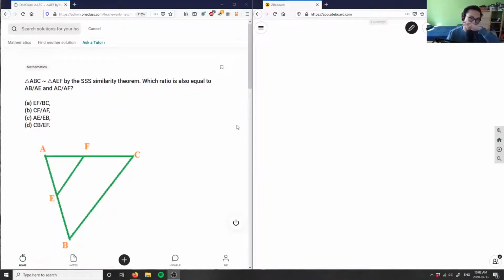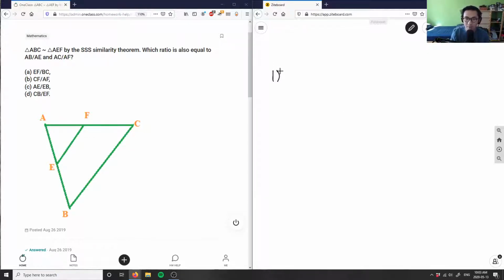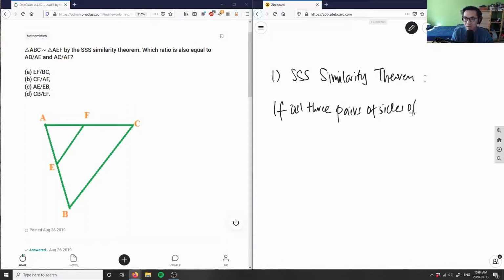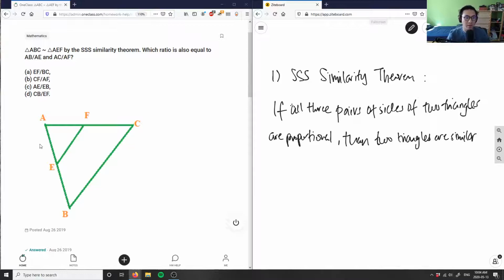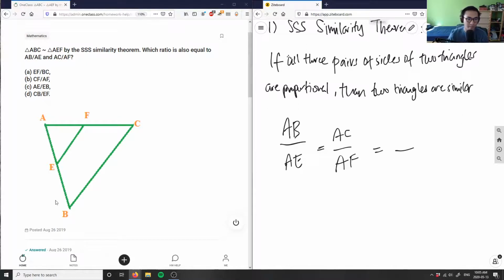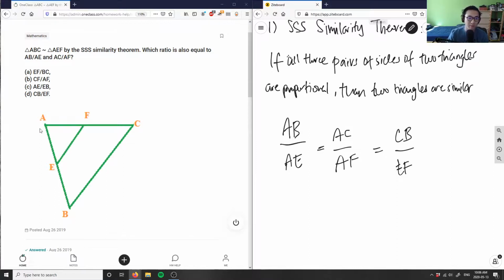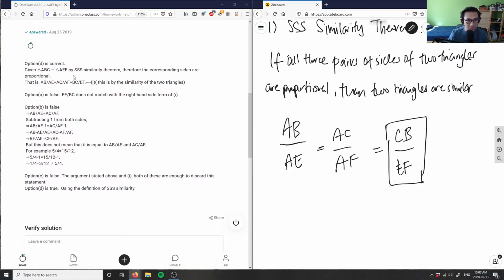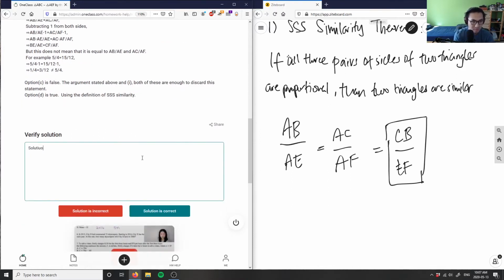△ABC ~ △AEF by the SSS similarity theorem. Which ratio is also equal to AB/AE and AC/AF? (a) EF/BC,